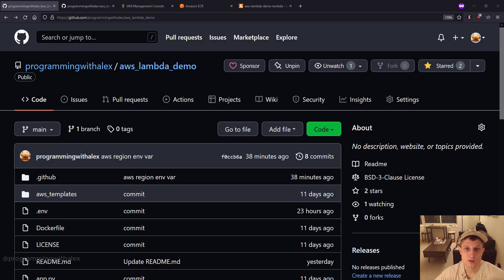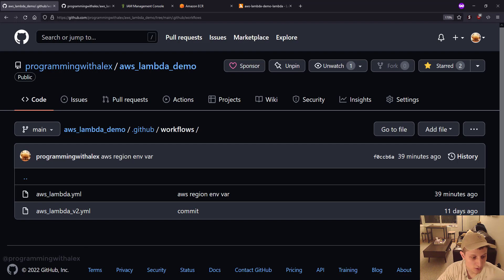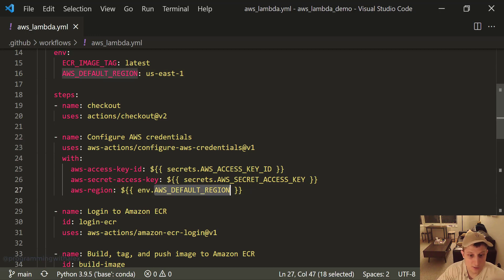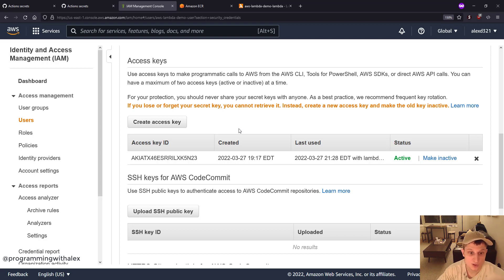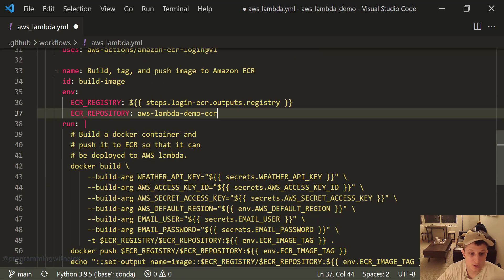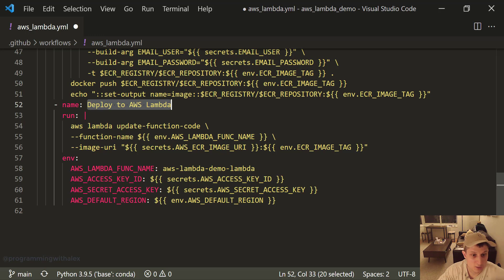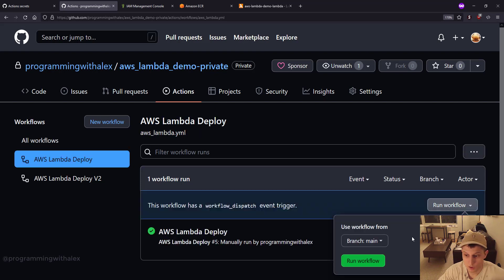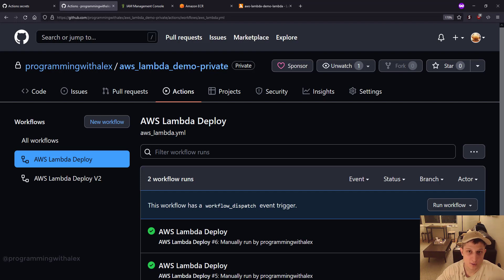Python + AWS Lambda - Part 4: CI/CD with GitHub Actions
00:00​ - Introduction
00:58​ - GitHub Actions Workflow File
02:20 - GitHub Repo Secrets
04:02 - Continue GitHub Actions Workflow File
06:40​ - Running GitHub CI/CD Action